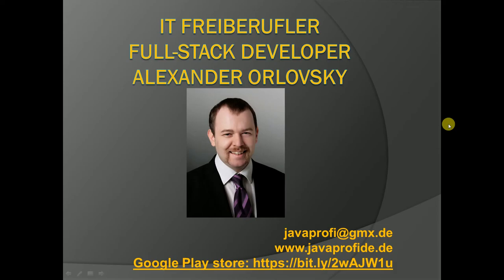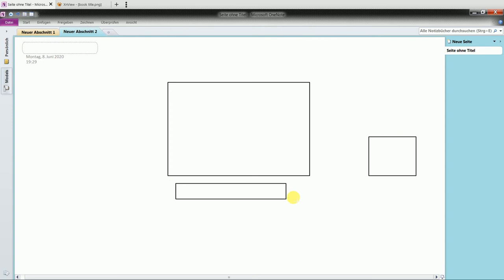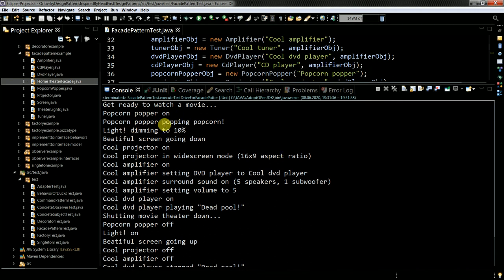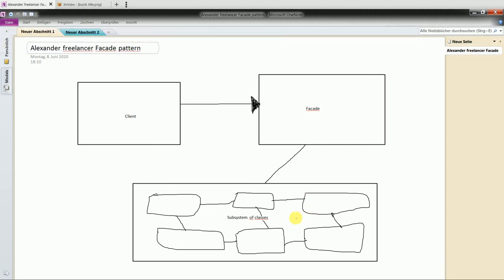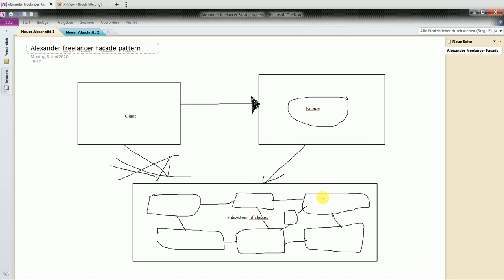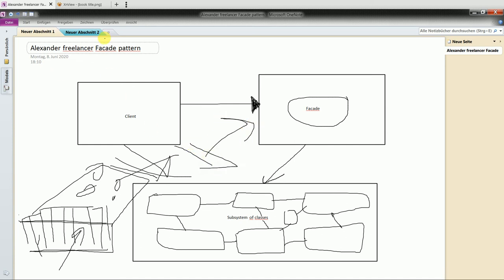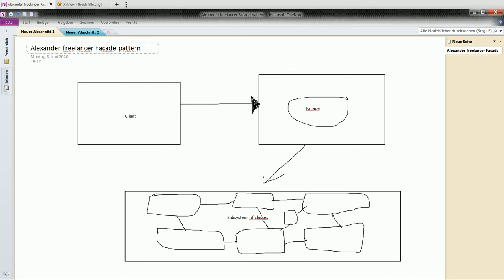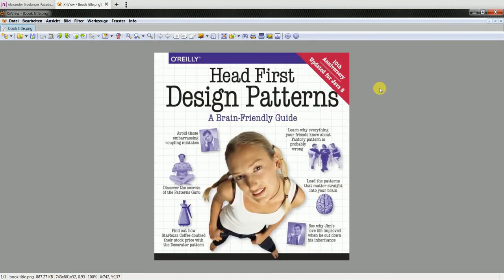Facade design pattern in Java!